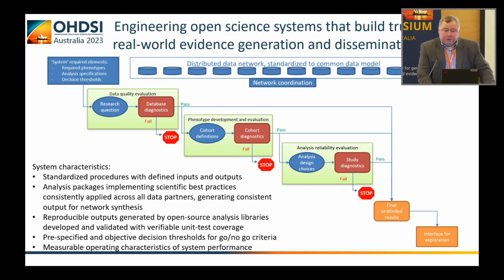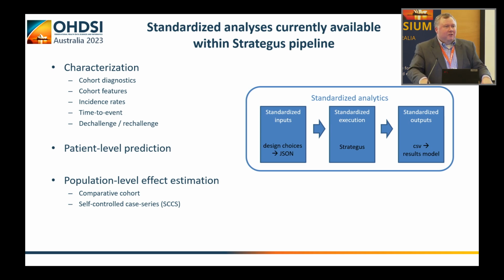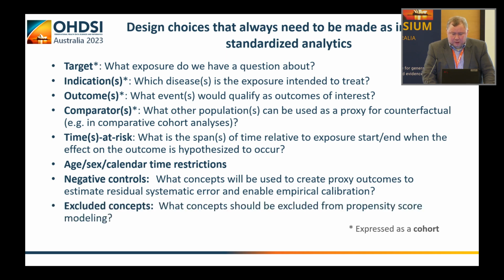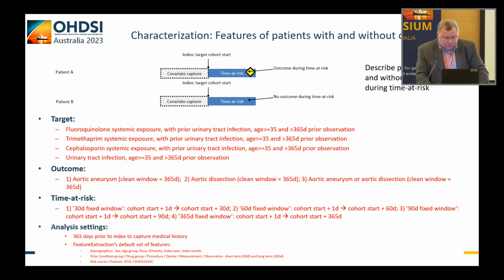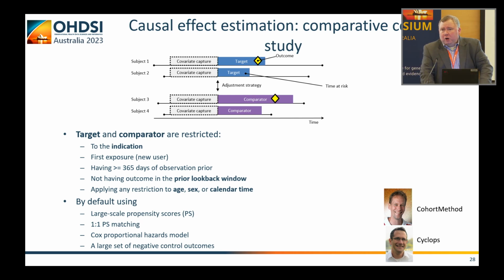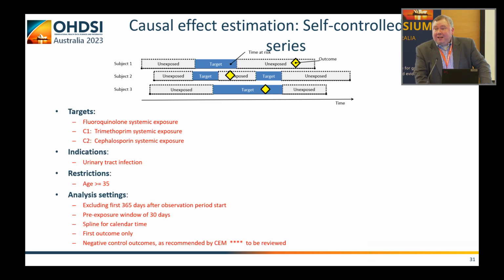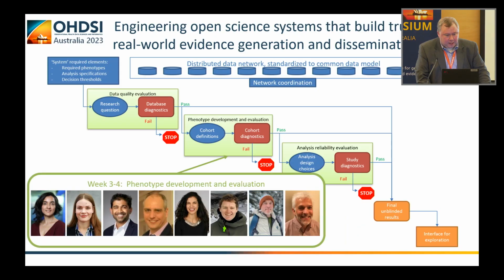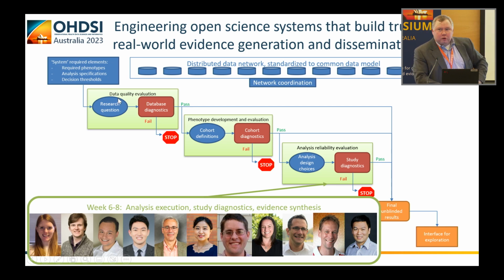APAC 2023 Tutorial: Study Design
Day 2 of the 2023 OHDSI APAC Symposium featured an all-day tutorial on “How to run a network study." This section focuses on the study design.

All 2023 OHDSI APAC talks will be linked to the symposium homepage